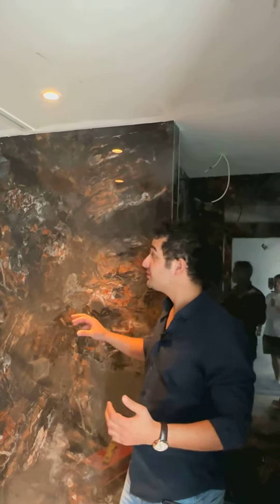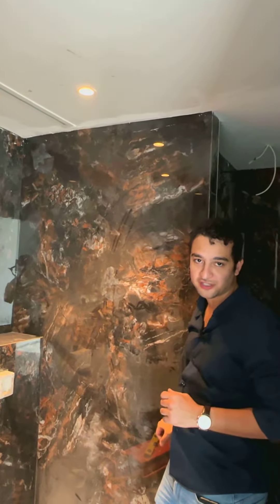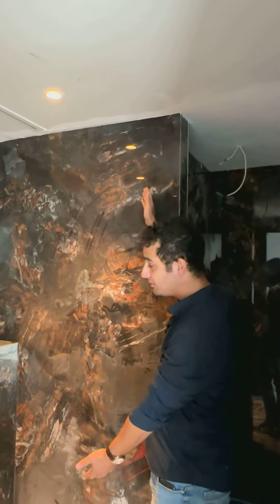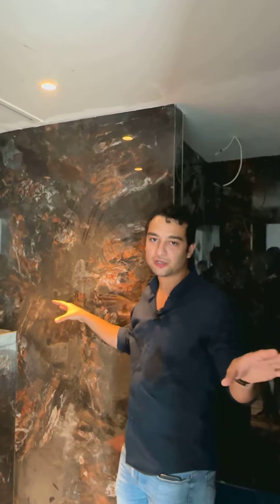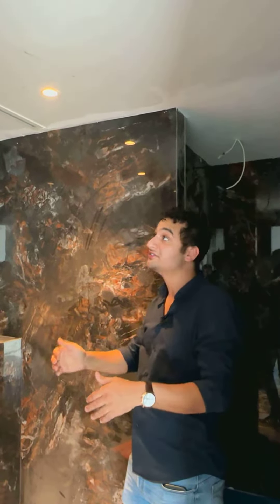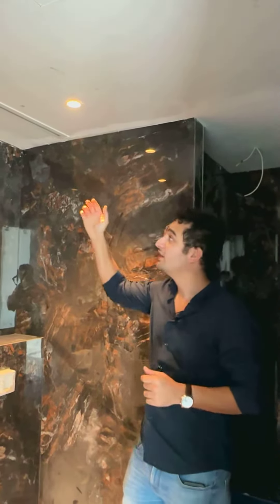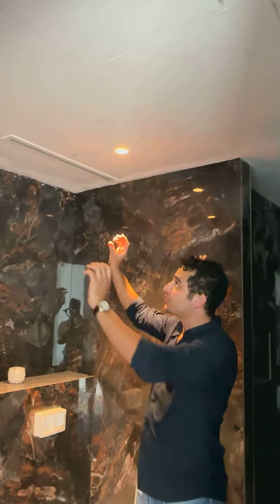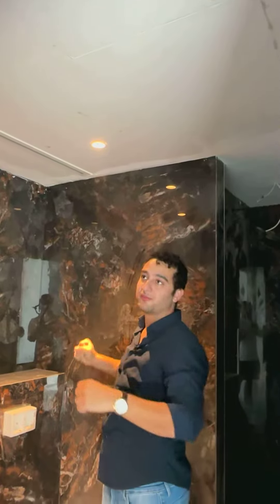Our renovation project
Full TurnKey: design, fit-out, furnishing. Calculate your project price for free.
01 Design
The most skilled and highly professional designers in Dubai.
02 Fit-out
Only the best and environmentally friendly materials with official warranties.
03 Furnishing
We work with leading furniture manufacturers around the world.
04 Landscape design
Our landscape designers will create a paradise on your site.